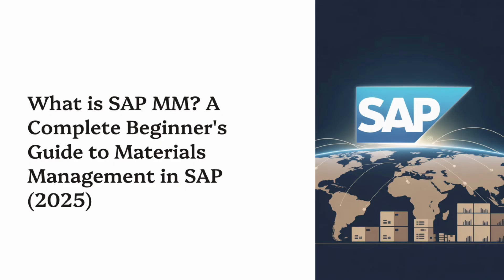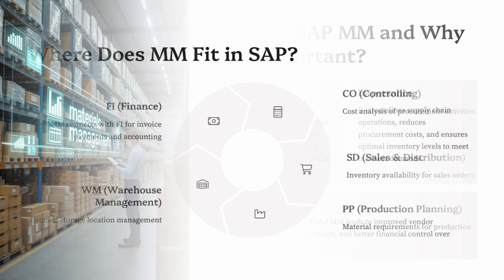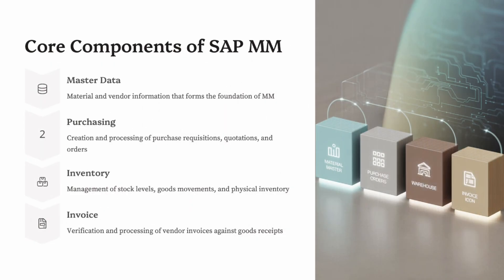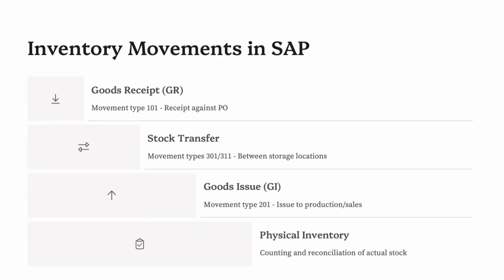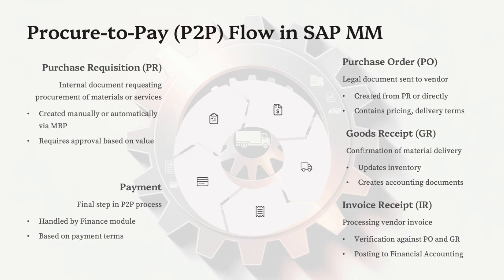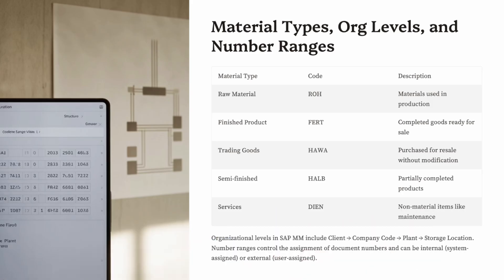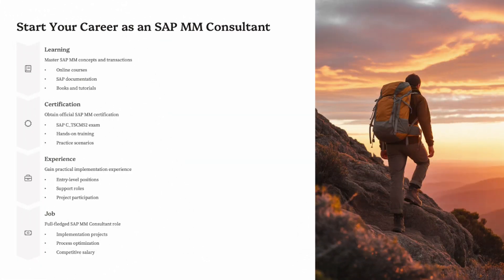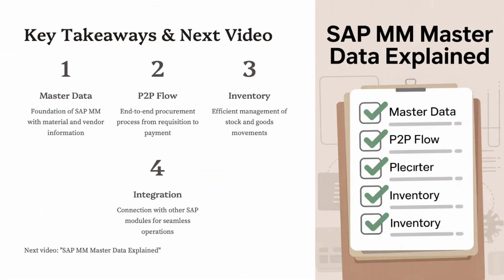What is SAP MM? | Full Beginner Guide + Career Path (2025)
What is SAP MM and how do beginners start a career in SAP?
👉 Download the FREE SAP Consultant Starter Guide below.

In this full beginner’s guide, you’ll learn:
✔ What SAP MM (Materials Management) really is
✔ Master Data, Purchasing, Inventory & Invoice processes
✔ The full Procure-to-Pay (P2P) flow
✔ Real SAP project examples
✔ SAP MM career path, salary & certification tips

If you’re new to SAP or switching careers into SAP consulting, this video is your best starting point.